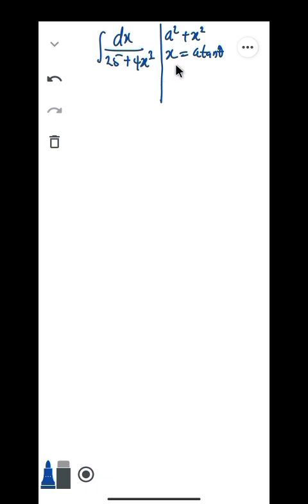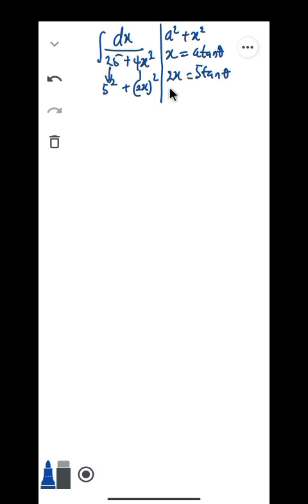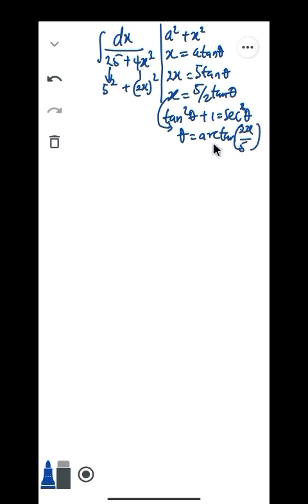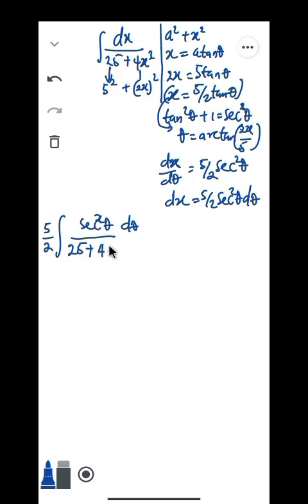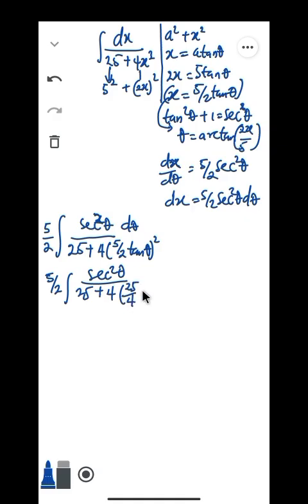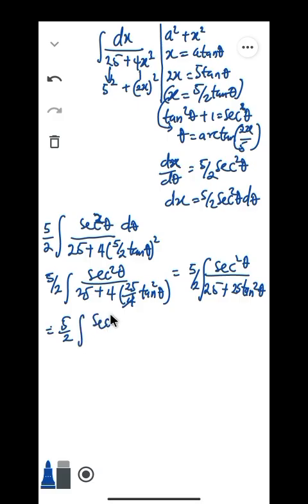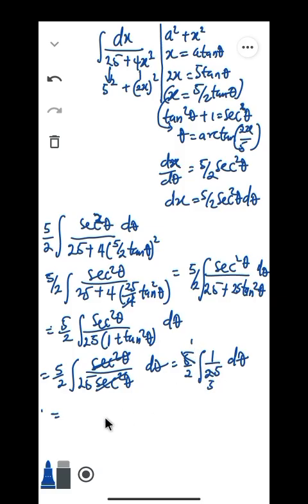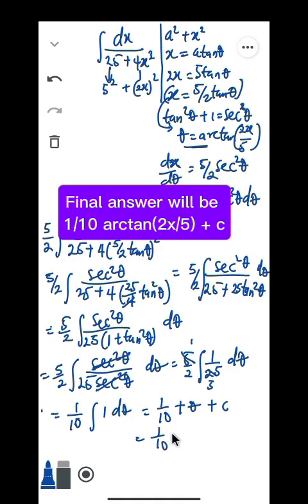integration by trigonometric substitution example